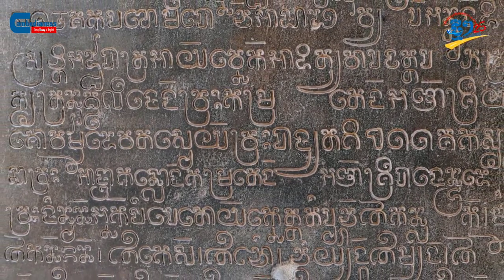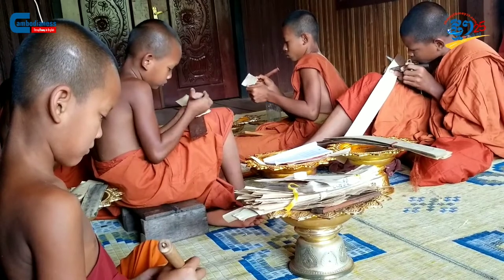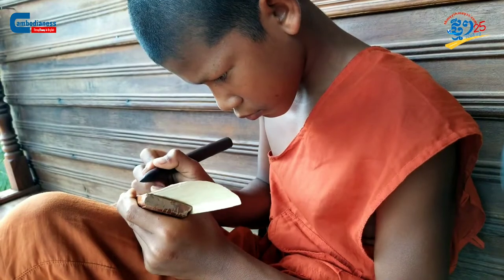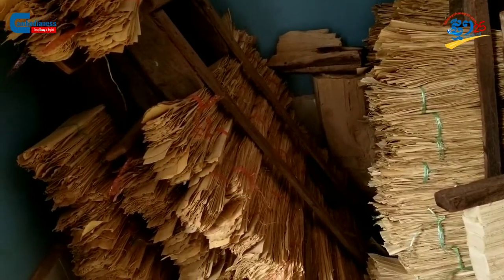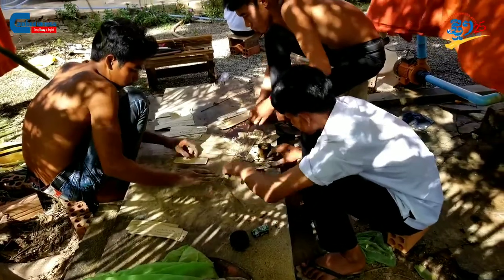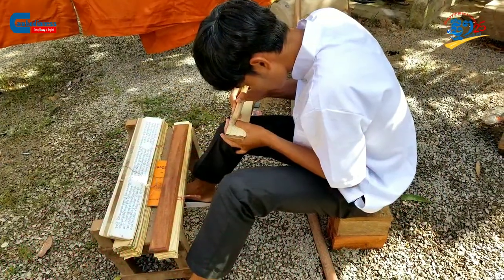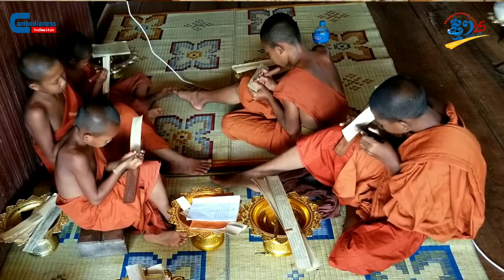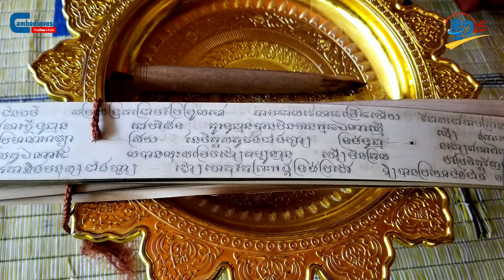Sleuk Rith Manuscripts: Maintaining the Tradition of These Fragile Documents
Sastra sleuk rith, or manuscripts written on palm leaves, have been used for recordkeeping and to preserve knowledge and words of wisdom for centuries in Cambodia.